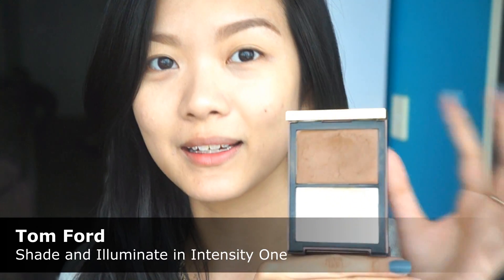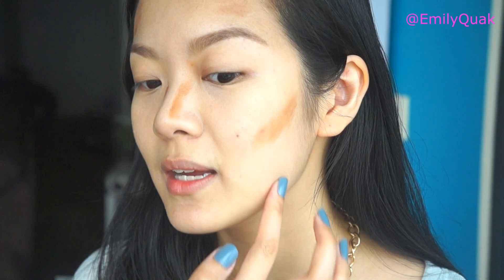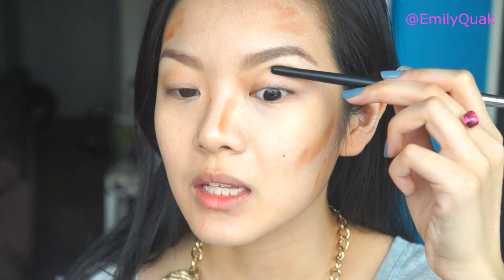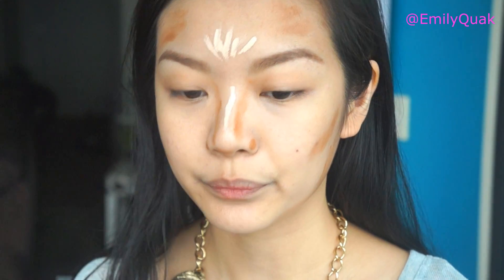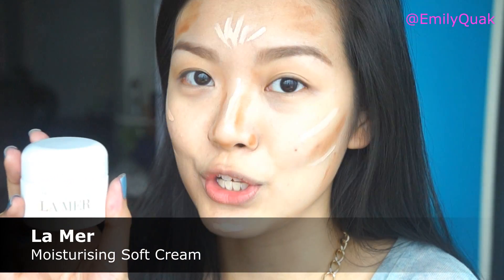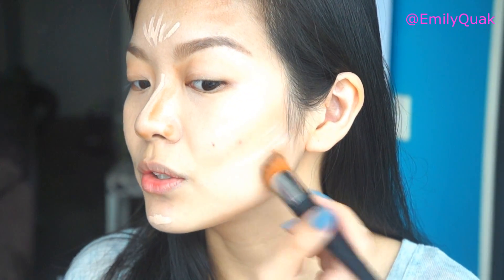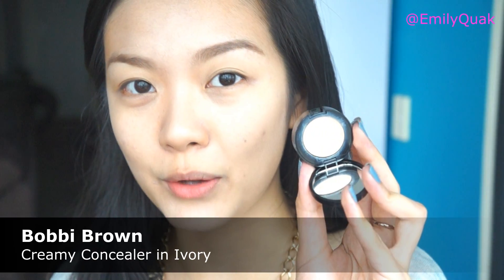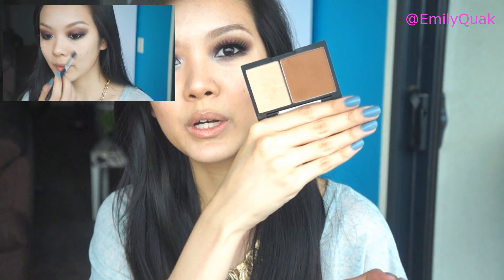How to Contour (Plus great tips for Asian features)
How to contour your face. Also some fabulous tips for Asian features!

And here is the link to my post on my favourite contour and highlight products

Sigma makeup brushes are available at this link (this is an affiliate link so you don't have to click it if you don't want to, but I would really appreciate it if you do! :))

Products mentioned:

La Mer Moisturising Soft Cream
Benefit Hello Flawless Oxygen Wow Foundation in Ivory (I'm Pure 4 Sure)
Tom Ford Shade and Illuminate in Intensity One
Collection 2000 Lasting Perfection Concealer in Fair